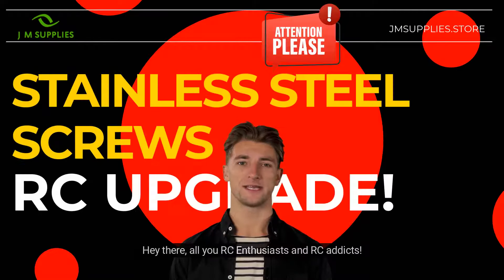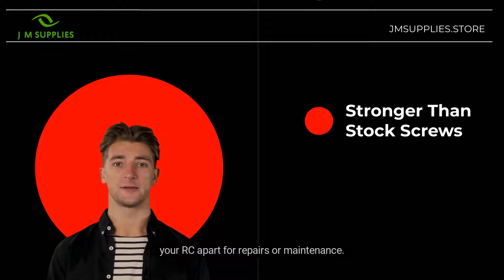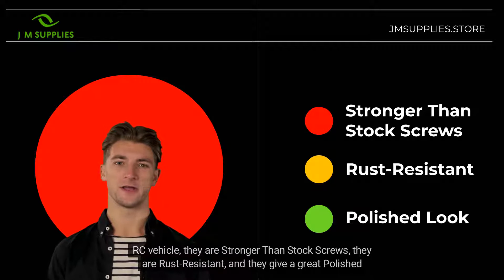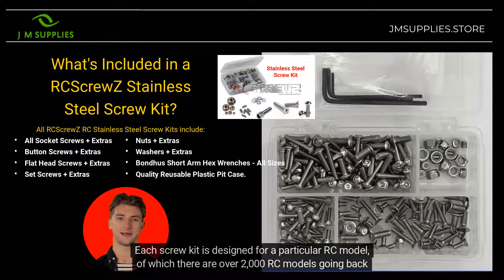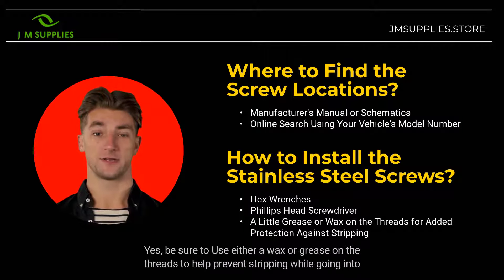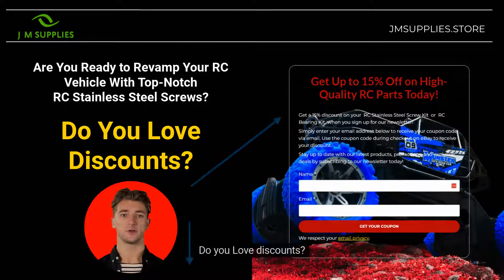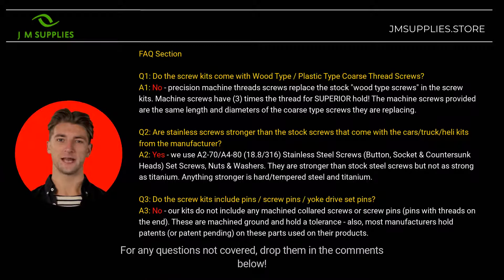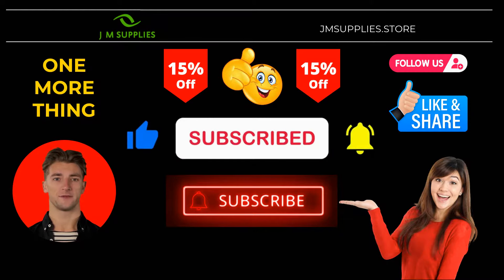Upgrade Your RC Vehicle with Stainless Steel Screw Kits and Save 15% - Link is below.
🏎️ Upgrade Your RC Game Today! 🚀 Unleash the Power of RC Stainless Steel Screw Kits & Bearing Kits from RCScrewZ and J-M SUPPLIES!

🔧 Are you an RC Enthusiast seeking to take your RC vehicles to the next level? Look no further! Experience the game-changing benefits of our high-quality RC Stainless Steel Screw Kits and Bearing Kits from RCScrewZ - 100% complete and ready to revolutionize your RC experience!

Stainless Steel Screw Kits for RC Vehicles: A Must-Have for Any RC Enthusiast

🔩 Key Benefits of RCScrewZ Stainless Steel Screw Kits:

Made with the Best Stainless Steel Money Can Buy 🌟
Far Superior to Stock RC Screws ✨
Say Goodbye to Bent, Rusted, or Corroded Screws 🚫
Enhance Performance & Aesthetics in a Snap 💪
Unmatched Quality & Durability 💎
Elevate Your RC Vehicles to Peak Performance 🔝
Perfect Fit for All Major RC Brands 🚗🚁🛩️🚤
Say Hello to a Polished Rust-Free Look ✨

📦 What's Included in Our RCScrewZ Kits:

All Socket Screws + Extras
Button Screws + Extras
Flat Head Screws + Extras
Set Screws + Extras
Nuts + Extras
Washers + Extras
Bondhus Short Arm Hex Wrenches - All Sizes
Quality Reusable Plastic Pit Case
🚀 Unlock Your RC's Full Potential with RCScrewZ! 🏆 Our Stainless Steel Screw Kits are Engineered to Perfection for a Seamless Upgrade Experience!

The Ultimate Guide to Stainless Steel Screw Kits for RC Vehicles:
Stainless Steel Screw Kits: The Best Way to Improve Your RC Vehicle's Performance and Durability:

Benefits of Stainless Steel Screw Kits

Stainless steel screws are far superior to the screws that come stock with your RC.
They are stronger and more durable.
They are rust-resistant.
They give your RC a polished look.
Our kits include everything you need to do a full conversion and more.
This includes socket screws, button screws, flat head screws, set screws, nuts, washers, and a reusable plastic pit case.

FAQs

Do the screw kits come with Wood Type / Plastic Type Coarse Thread Screws?
No, precision machine threads screws replace the stock "wood type screws" in the screw kits. Machine screws have (3) times the thread for SUPERIOR hold! The machine screws provided are the same length and diameters of the coarse type screws they are replacing.

Are stainless screws stronger than the stock screws that come with the cars/truck/heli kits from the manufacturer?
Yes, we use A2-70/A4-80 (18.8/316) Stainless Steel Screws (Button, Socket & Countersunk Heads) Set Screws, Nuts & Washers. They are stronger than stock steel screws but not as strong as titanium. Anything stronger is hard/tempered steel and titanium.

Why use stainless? What are the benefits?
RCScrewZ screws are stronger than stock screws - which helps prevent stripping. Stainless screws are rust resistant and provide a great polished look to any car, truck and heli.

Do your screw kits include pins / screw pins / yoke drive set pins?
No, our kits do not include any machined collared screws or screw pins (pins with threads on the end). These are machined ground and hold a tolerance - also, most manufacturers hold patents (or patent pending) on these parts used on their products.

Where do you find the screw locations for RCScrewZ kits?
The manuals or schematics can be found on the vehicles manufacturer's website - they give screw type and location, or if rebuilds/repairs are the process then the removal and replacement method is used.

Benefits of Bearing Kits

Bearings reduce friction and improve the performance of your RC vehicle.
This means that you can go faster, farther, and for longer periods of time.
Our bearings are made with high-quality materials and are precision-machined to ensure a perfect fit.
We offer a wide range of bearing kits to fit your specific RC vehicle.

RCScrewZ Bearing Kits:

Features:

High-quality metal/rubber shielded bearings
All bearings included (standard, flanged, one-way, and thrust if needed)
Extra bearings included for spares or on-demand replacement needs
Kits come packaged in a reusable storage container for your spare parts

Shielding:

Metal shielded bearings feature removable shields for cleaning and re-oiling
Rubber shielded bearings offer the best defense from dirt and grime (which are sealed bearings) - great for off-road performance

Performance:

Metal shielded bearings have less rotating friction than rubber shielded bearings - less friction = greater performance!
Rubber shielded bearings are packed in grease and will require a short break-in time for peak performance

If you are looking for the following items then RCScrewZ products are a great complimentary fit for your RC: